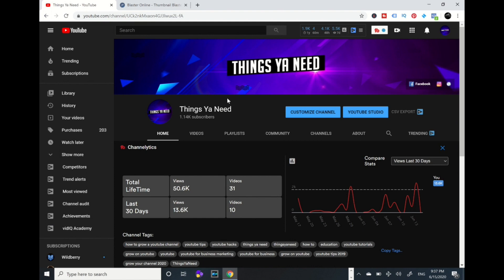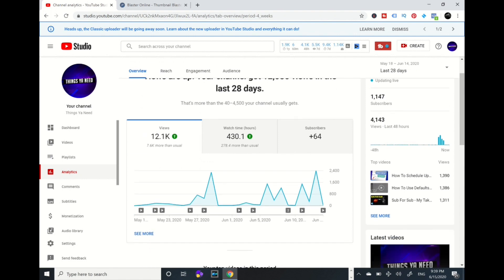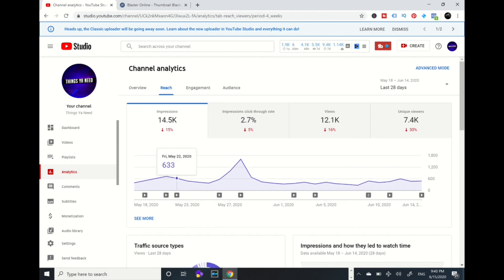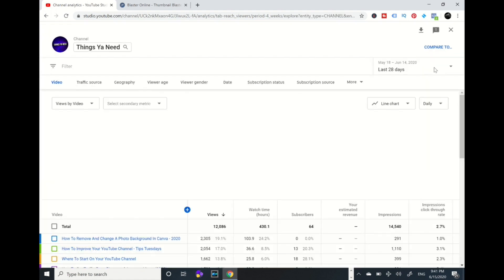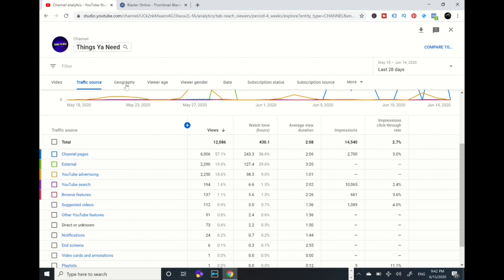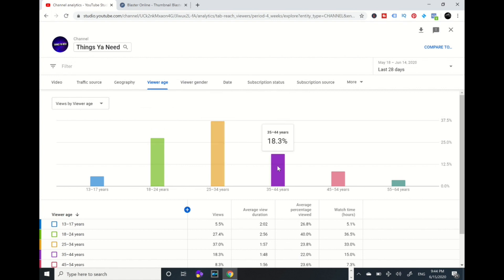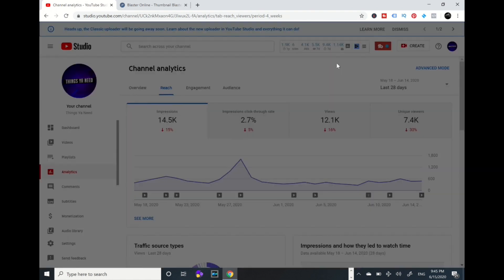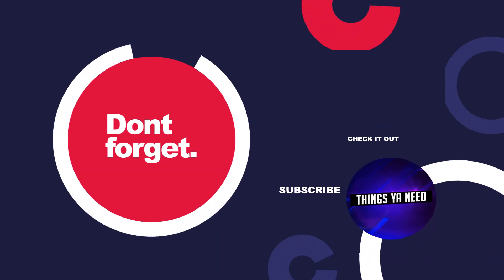How To Read Your Youtube Analytics - Information That Helps Your Channel Grow 2020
I will share the basics on how to read your analytics on YouTube. This information is very vital if you want to see your channel grow. From video performance, top countries, gain and lost of subscribers and the list goes on. You need the analytics to see what direction like the helm of a ship to guide your channel in the right direction. Lets start 2020 and get these status up on your YouTube Analytics😀😃

Time Stamps
0:00 Intro
0:46 Defining Analytics
1:18 The Run Through Of Analytics
5:03 Advance Mode Analytics

▶▶YouTube Channel Tools & Resources◀◀

Translated titles:
Cómo leer tus análisis de Youtube: información que ayuda a tu canal a crecer 2020

So lesen Sie Ihre Youtube Analytics-Informationen, die Ihrem Channel helfen, 2020 zu wachsen

Comment lire vos analyses YouTube-Informations qui aident votre chaîne à se développer 2020

Como ler o YouTube Analytics-informações que ajudam seu canal a crescer em 2020

अपने Youtube Analytics को कैसे पढ़ें-यह जानकारी ज

Hoe om u YouTube-analise te lees-inligting wat u kanaal kan help groei in 2020

كيف تقرأ تحليلات يوتيوب-المعلومات التي تساعد قناتك على

Kako čitati Youtube Analytics-informacije koje pomažu vašem kanalu za rast 2020

Jak číst váš YouTube Analytics-informace, které pomáhají vašemu kanálu růst 2020

Come leggere le tue analisi di YouTube-Informazioni che aiutano il tuo canale a crescere 2020

Hoe u uw YouTube Analytics kunt lezen-informatie die uw kanaal helpt groeien in 2020

כיצד לקרוא את Youtube Analytics שלך-מידע המסייע לערוץ שלך לצמוח

Conas Do Analytics Youtube a Léamh-Faisnéis a Chabhraíonn le Do Mhuir nIocht Fás 2020

YouTubeアナリティクスの読み方-チャンネルの成長に役立つ情報2020

Како да ја прочитате вашата YouTube Analytics-информации што п

Faʻafefea Ona Faitau Lau Youtube Analytics-Faʻamatalaga E Fesoasoani Lau Channel Ala 2020

Mar a leughas tu do Youtube Analytics-Fiosrachadh a chuidicheas do sheanal fàs 2020

Како читати вашу Иоутубе аналитику-информације које п

Ako čítať vaše YouTube Analytics-informácie, ktoré pomôžu vášmu kanálu Grow 2020

Hur du läser din YouTube-analys-information som hjälper din kanal att växa 2020

Как да четем своя YouTube Анализ-информация, която помага

Cum să citești YouTube Analytics-informații care îți ajută canalul să crească 2020

Как читать аналитику Youtube-информация, которая помогает

آپ کے یوٹیوب تجزیات کو کیسے پڑھیں-ایسی معلومات جو آپ کے